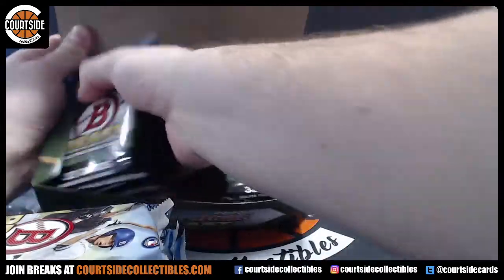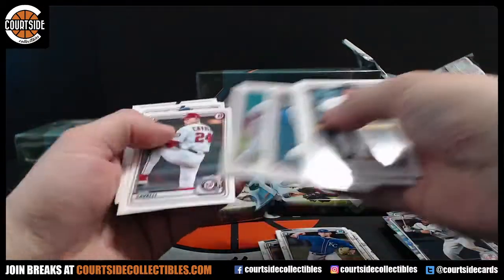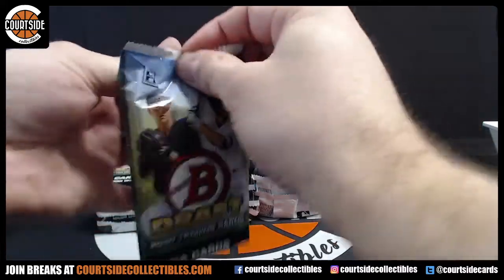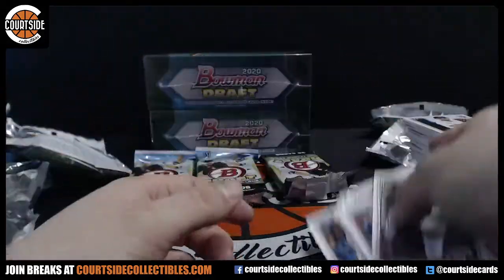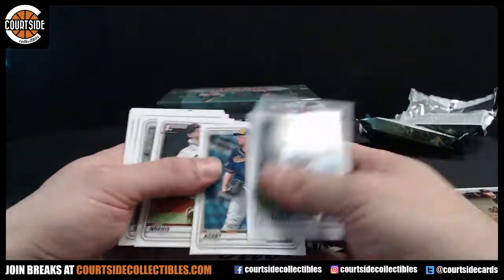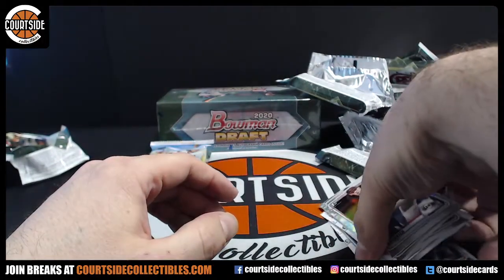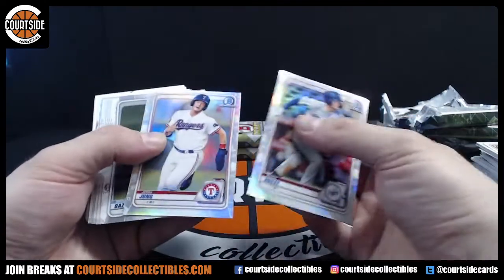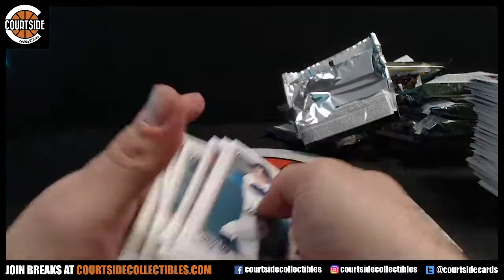2020 Bowman Draft Jumbo Baseball 4-Box Pick Your Team Break